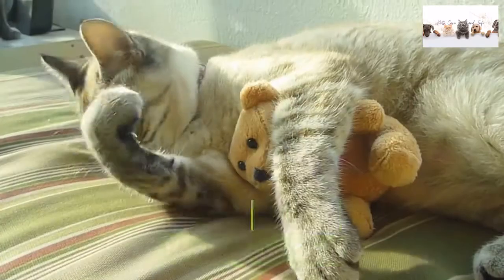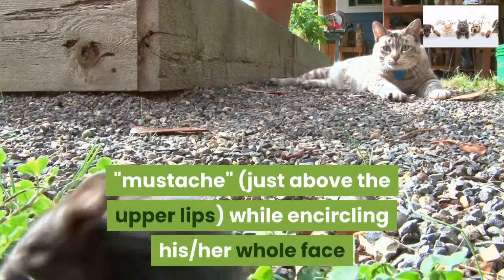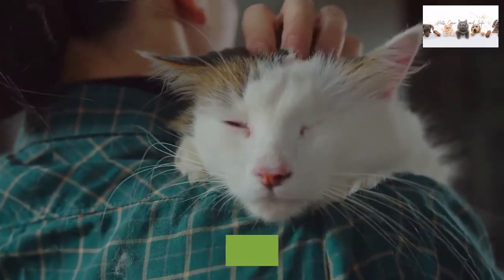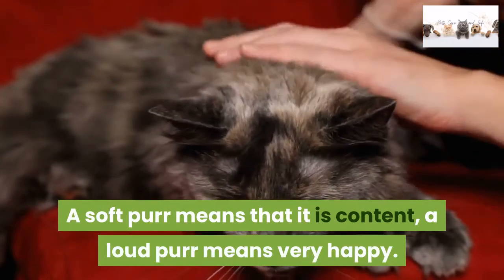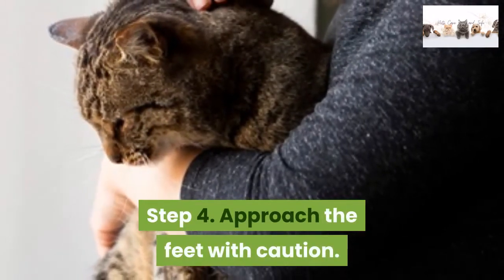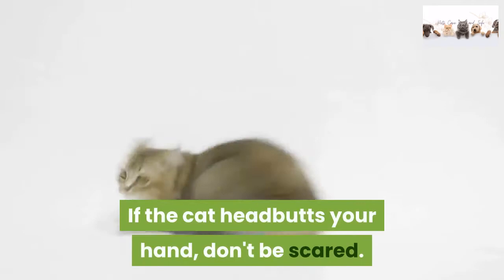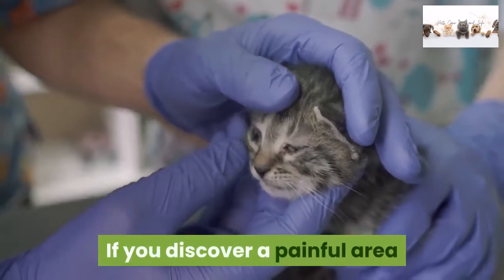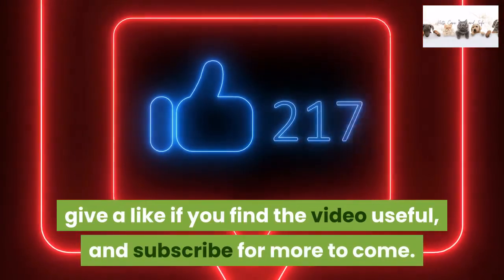How to Pet a Cat?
Petting in the wrong spot or using too much force or speed can agitate some cats, causing them to bite or scratch. Experts recommend letting it happen on the cat's terms: seek permission to touch them, and let the cat have control over the interaction.